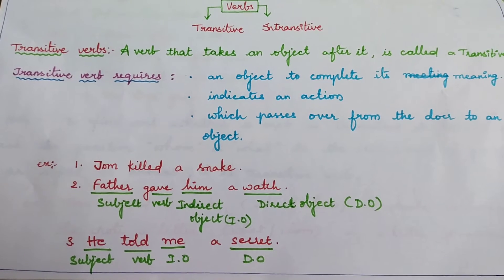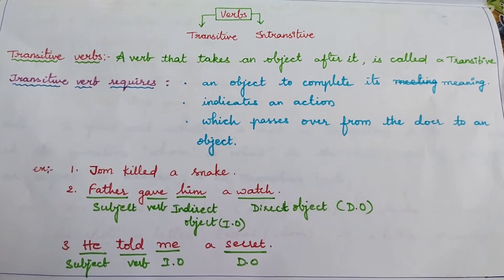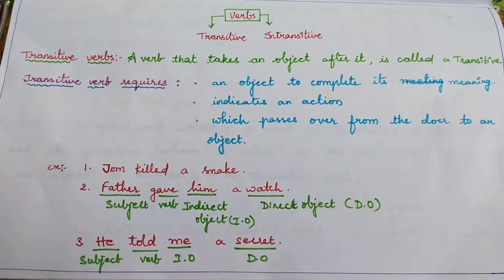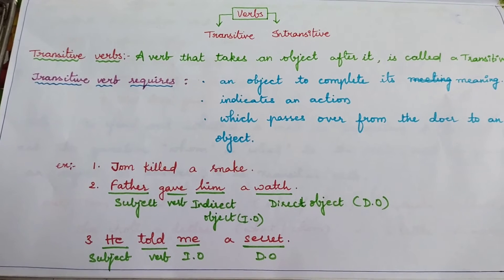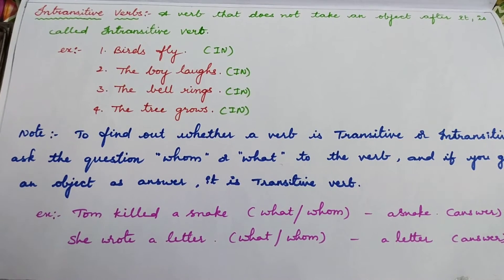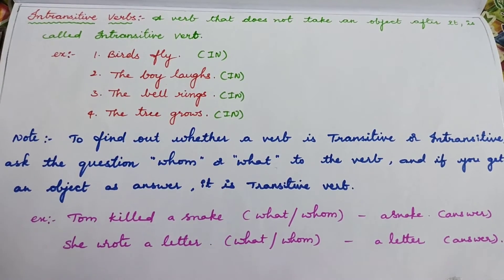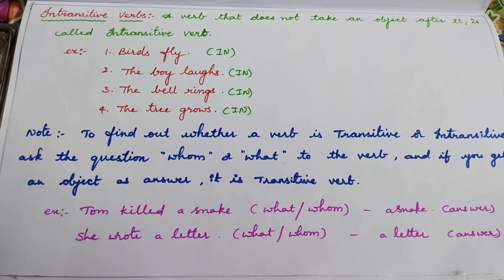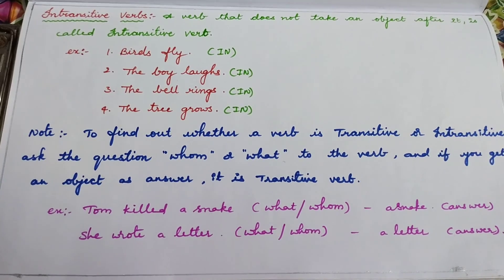Transitive & intransitive verbs